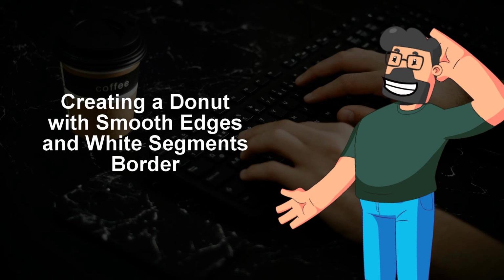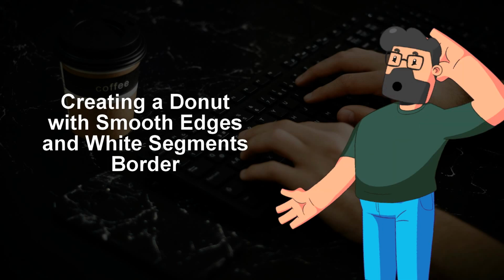Creating a Donut with Smooth Edges and White Segments Border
Watch this tutorial on how to create a donut with smooth edges and a white border between the segments. Learn how to make a donut with rounded edges in one direction and a clean white border.

✅ VIDEO INFO:
00:00:00 - Fixing Chart js Donut segment alignment.
00:00:24 - Utilize RoundedDoughnut controller for circular cards.
00:00:55 - Chart setup optimized for accurate rendering.

This solution would not have been possible without the contributions of users: user28142193 and kikon